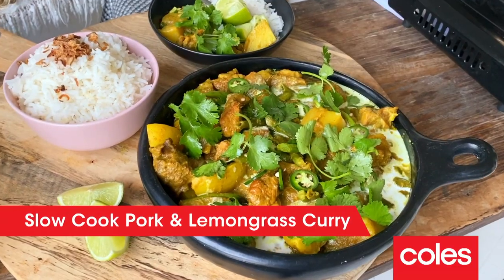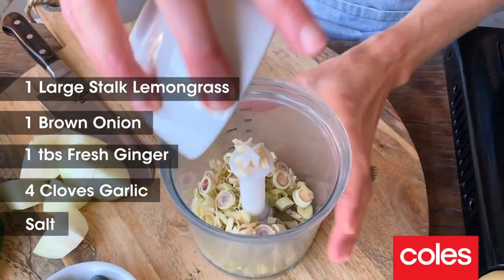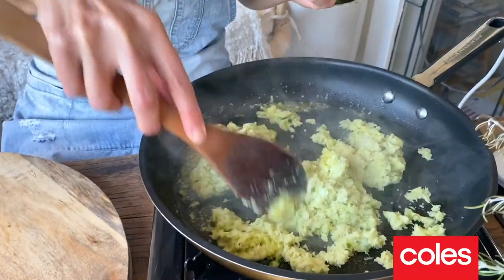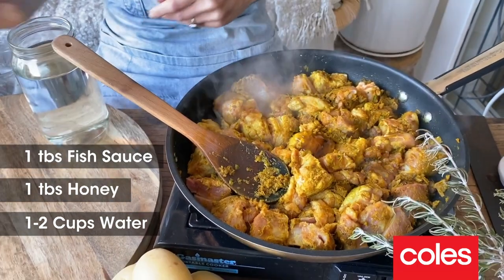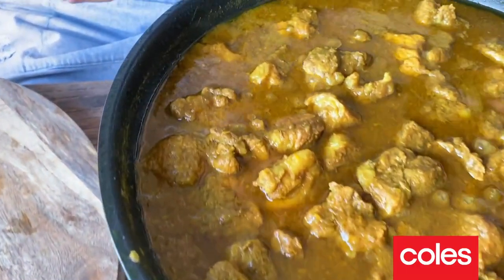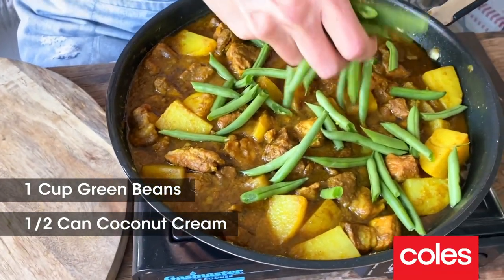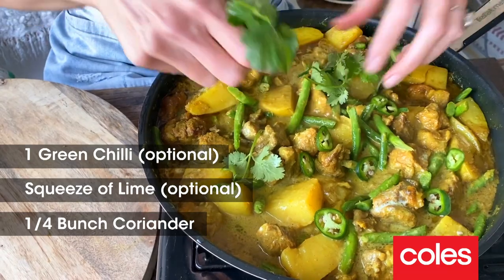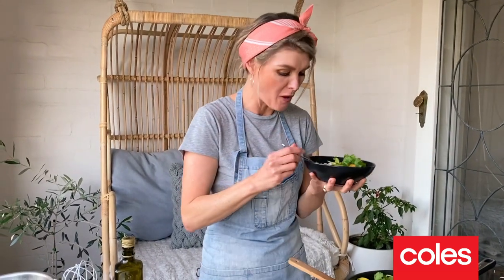Courtney Roulston's Slow Pork & Lemongrass Curry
Beat the winter chill with a bowl of warming comfort food. Courtney Roulston's Slow Cooked Pork & Lemongrass Curry (RECIPE BELOW) is wholesome and full of flavour, making it the perfect family dinner.

Slow Cooked Pork & Lemongrass Curry
Recipe by Courtney Roulston

Serves 4
Prep 10 mins
Cooking 1 hour 40 mins

1 large lemongrass stem, trimmed, sliced
1 brown onion, coarsely chopped
1 tbs sliced peeled fresh ginger
4 garlic cloves
2 long green chillies, thinly sliced (optional)
2 tbs olive oil
2 tbs curry powder
800g pork shoulder, cut into 2cm pieces
1 tbs fish sauce
1 tbs honey
4 medium potatoes, washed, quartered
2 cups (400g) long-grain white rice
2 cups (500ml) boiling water
1 cup (110g) green beans, trimmed, halved
200ml coconut cream
¼ bunch coriander, to serve

1. Place the lemongrass in a food processor and process until finely chopped. Add the onion, ginger, garlic, half the chilli, if using, and a pinch of salt. Process until smooth.
2. Heat the oil in a large frying pan or saucepan over medium heat. Add the lemongrass mixture and cook, stirring, for 2-3 mins or until aromatic. Add the curry powder and cook for 1 min. Add the pork, fish sauce, honey and 1½ cups (375ml) water or enough water to just cover the pork. Stir to combine. Cover and cook for 1 hour or until the pork is tender. Add the potato and cook for a further 25-30 mins or until the potato is just tender.
4. Meanwhile, combine the rice and boiling water in a large saucepan. Bring to the boil over high heat. Cook until the liquid is absorbed. Reduce heat to low. Cover and allow to steam for 15 mins or until the rice is tender.
5. Add the beans and coconut cream to the pork mixture and stir to combine. Cook for 2 mins or until the beans are just tender. Sprinkle with coriander and the remaining chilli, if using. Serve curry with the rice and lime wedges.